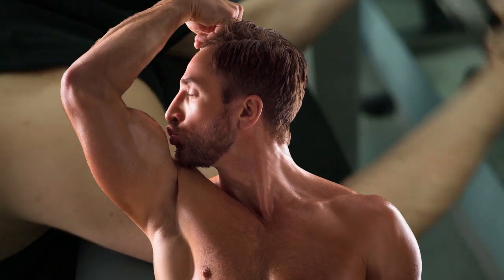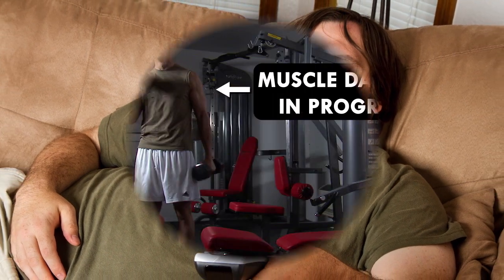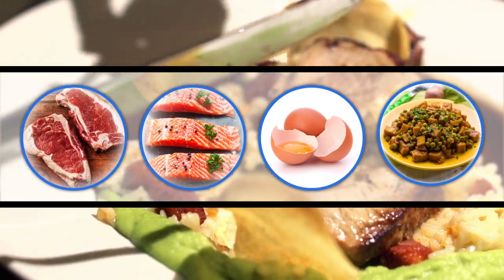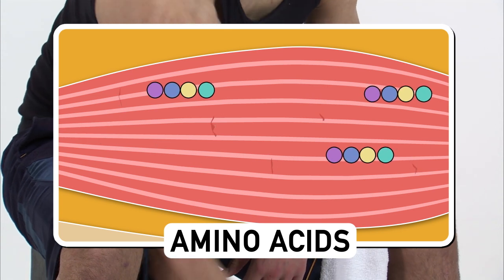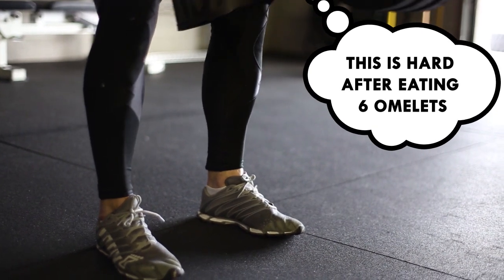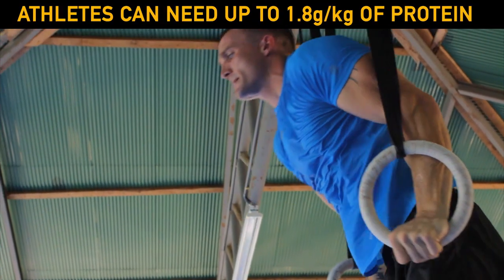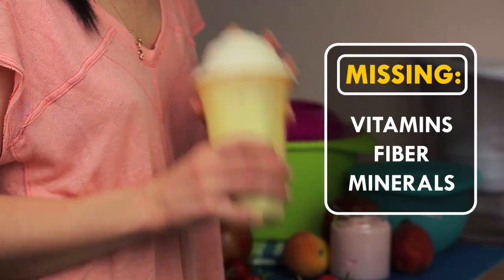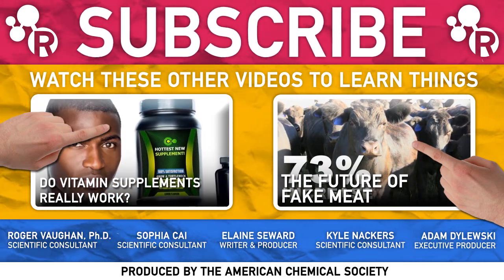How Does Protein Build Muscle?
This week Reactions is helping you build muscle with protein and science. There's a lot of chemistry involved in your body and bulking. For those striving to build muscle gains, protein is essential. While this is obvious to many athletes and gym-goers, the biological and chemical processes between drinking a protein shake and getting "swole" may not be so clear--but we got you covered!

ιittιε dΔrk oηε - Gypsy Swing Ting

Producer:
Elaine Seward

Writer:
Elaine Seward

Executive Producer:
Adam Dylewski

Scientific consultants:
Roger Vaughan
Sophia Cai
Kyle Nackers